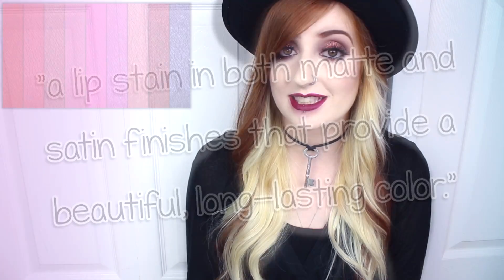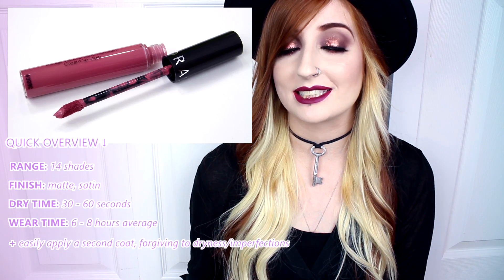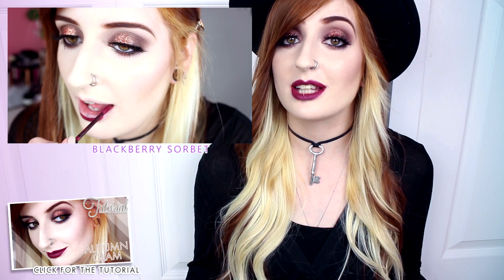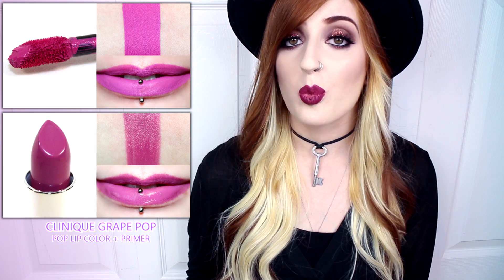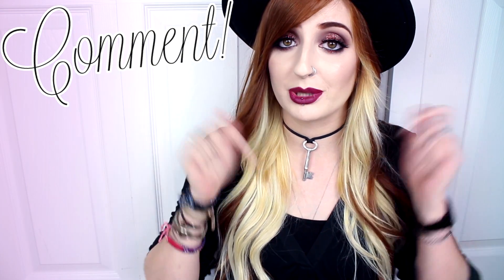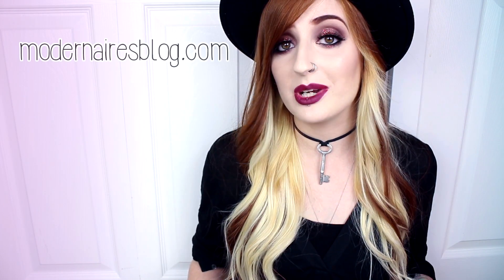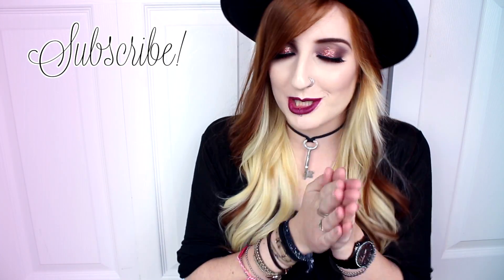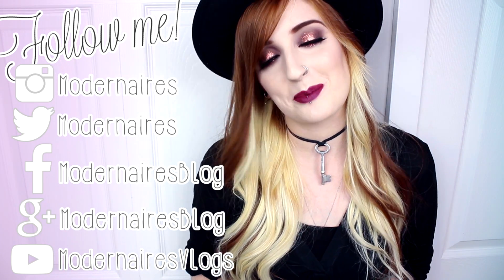Review & Swatches: SEPHORA Cream Lip Stain | Liquid Lipsticks + Dupes!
This video is a review on the Sephora Collection Cream Lip Stain Liquid Lipsticks! Plus, dupes and comparisons! While these dry to a matte finish, they are comfortable to wear, insanely pigmented and the easiest liquid lipstick market out there—especially forgiving to dry/chapped lips and imperfections. They are truly the beginners guild to liquid lipsticks; hassle-free and fool-proof.

(Free Urban Decay Vice Lipstick 24 Shade Lip Pack with purchase, use code "UDVICES" while supplies last!)

Products Featured:
- Sephora Collection Cream Lip Stain in Always Red (1:26)
  * Dupe: Kat Von D Outlaw, Nosferatu
- Sephora Collection Cream Lip Stain in Strawberry Kissed (1:55)
  * Dupe: Kat Von D Bachelorette, MAC All Fired Up, Impassioned, Too Faced Melted Strawberry
- Sephora Collection Cream Lip Stain in Pink Souffle (2:32)
  * Dupe: Kat Von D Lovesick, MAC Please Me, Clinique Plum Pop
- Sephora Collection Cream Lip Stain in Cherry Blossom (3:09)
  * Dupe: Kat Von D Mother, Lovesick, Too Faced Melted Fig
- Sephora Collection Cream Lip Stain in Whipped Blush (3:38)
  * Dupe: Kat Von D Backstage Bambi, MAC Pink Pigeon, Candy Yum Yum
- Sephora Collection Cream Lip Stain in African Violet (4:13)
  * Dupe: Kat Von D LUV, Susperia, MAC Heroine, Clinique Grape Pop
- Sephora Collection Cream Lip Stain in Marvelous Mauve (4:54)
  * Dupe: Kat Von D Lolita, Clinique Plum Pop
- Sephora Collection Cream Lip Stain in Blackberry Sorbet (5:22)
  * Dupe: Kat Von D Exorcism, Wolvesmouth, MAC Instigator
- Sephora Collection Cream Lip Stain in Polished Purple (6:10)
  * Dupe: Kat Von D Poe, Too Faced Melted Villain

Rings:
- The Rogue and The Wolf "The Hunt" Ring in Black
- The Rogue and The Wolf "The Hunt" Ring in Old Steel

Nails:
- Formula X in Thrilling

Donations help keep my channel and blog running with the products, equipment, software, supplies and time needed to produce it. Every bit of support is greatly appreciated, but not expected or required. For more information and ways to help, please Thank you!